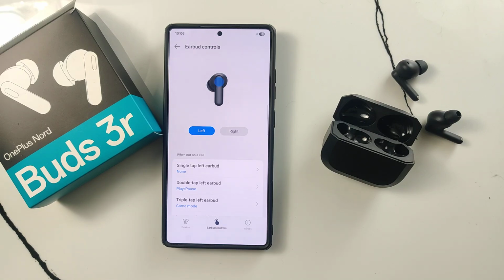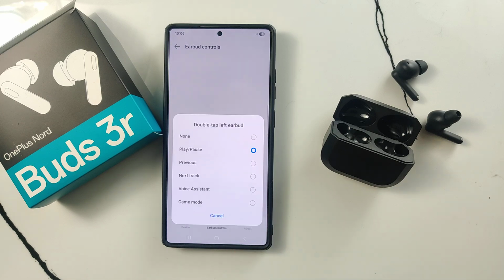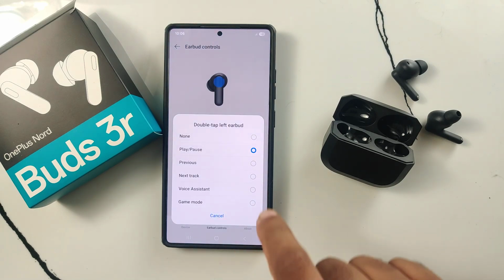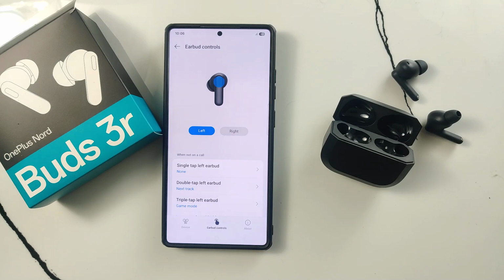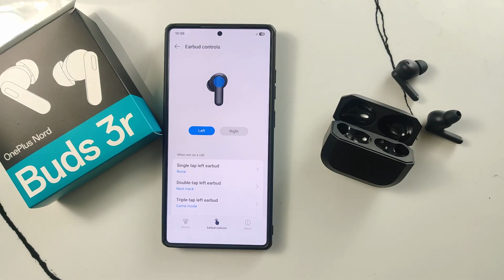Oneplus Buds 3R: how to assign double tap to next track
oneplus buds 3r double tap next track setup
how to assign double tap on oneplus buds 3r
how to enable next track on oneplus buds 3r
0:01 Intro
0:03  video in English

Related Search Videos Upload in This Channel: